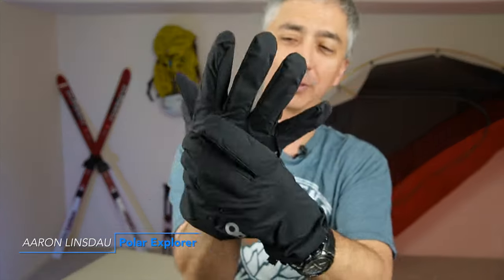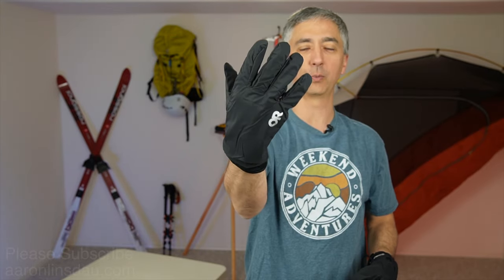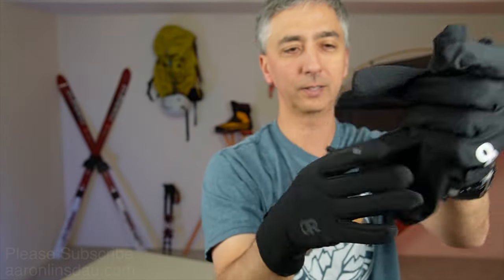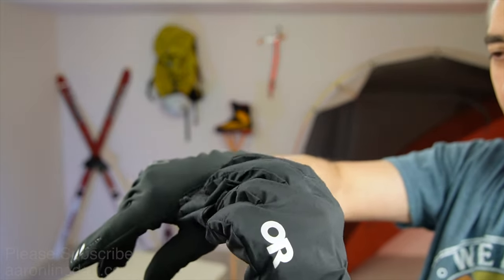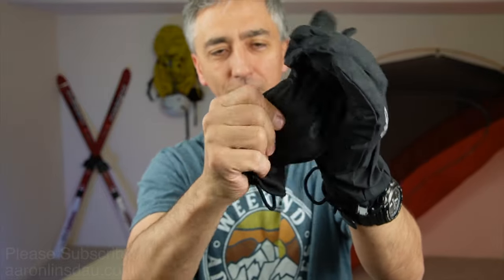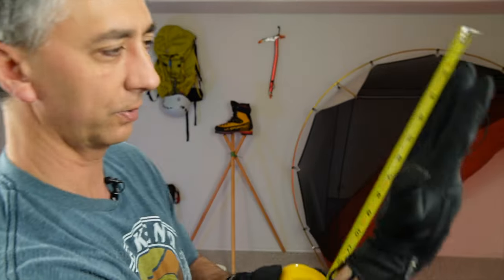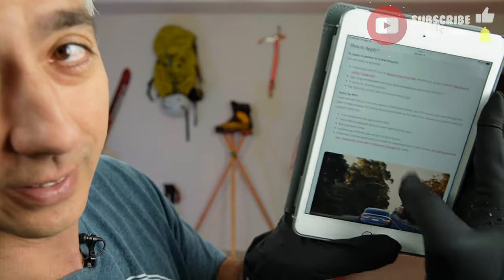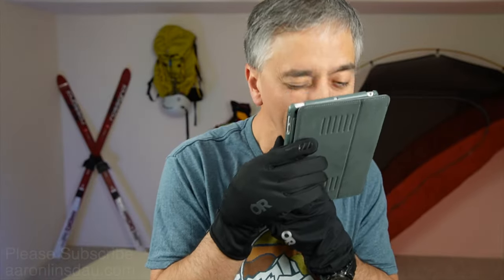Outdoor Research Versaliner Sensor Gloves Review (4k UHD)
I review the Outdoor Research Versaliner Sensor Gloves in this video. These are an excellent choice when you need some versatility in cold conditions as well as wet conditions. Getting these gloves wet isn't a problem because they have a Permatex outer removable shell that makes them waterproof. Seriously versatile!
GLOVES
Outdoor Research Gloves
Outdoor Research Stormtracker gloves
Outdoor Research PL Base gloves
Outdoor Research Revolution Gloves Men’s (my main alpine glove)
Outdoor Research Revolution Gloves Women’s